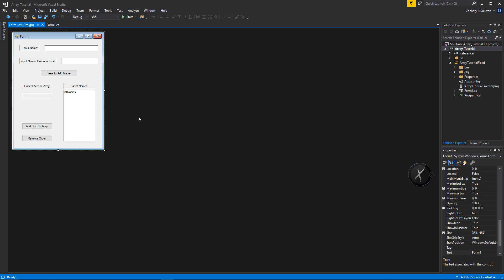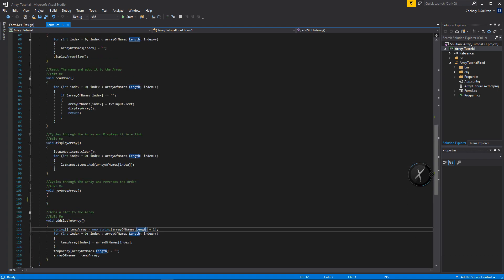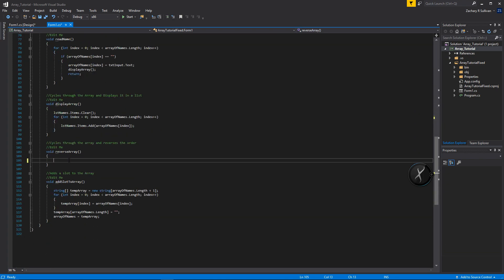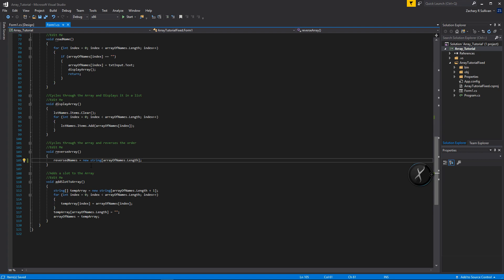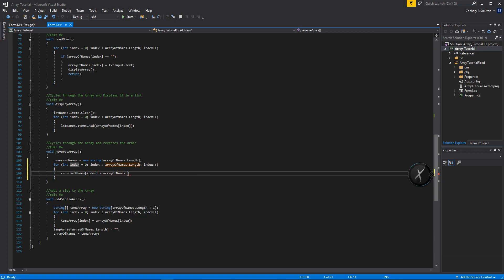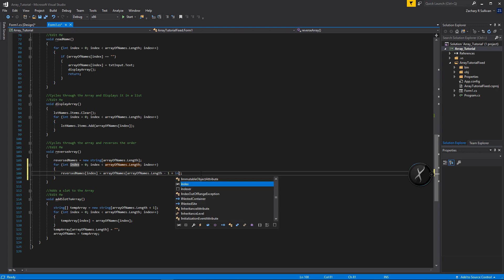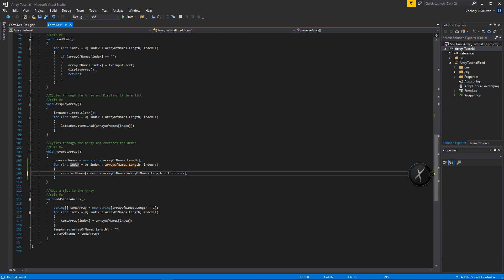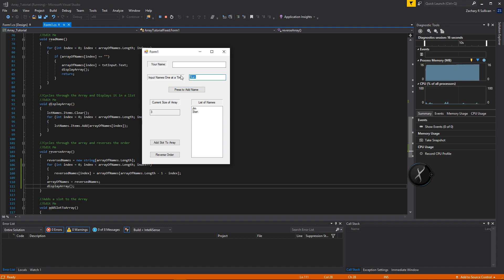Array Exercise pt.4: Reversing the order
Pt. 4 of the Array Exercise